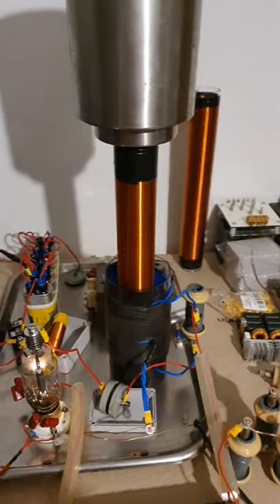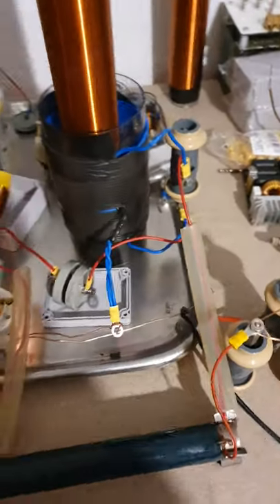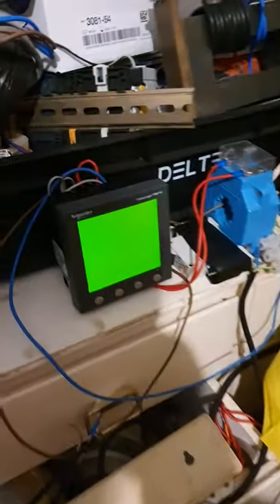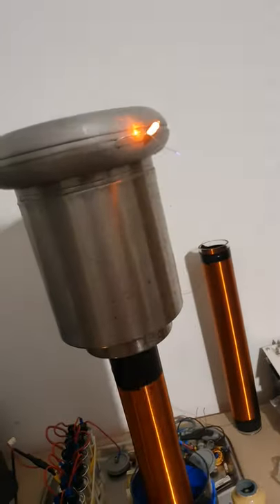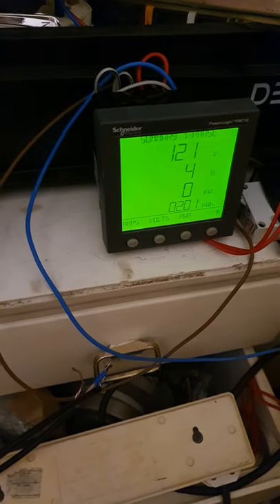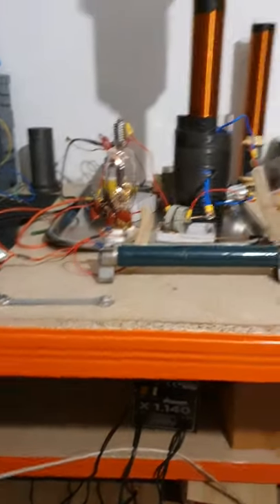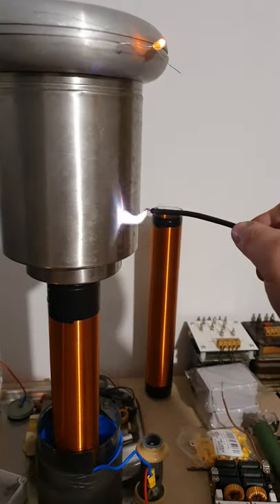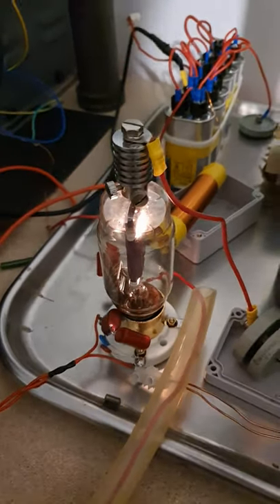#12 - VTTC - 830B Testing, power meter fitted.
More high voltage experimentation, added a power meter to give me an idea of the current and voltage being fed into the HT supply and show the power factor so I can try and correct it later down the road... bought another 8A 240V variac to adjust the filament of the ceramic tube mainly, but used it for fine filament control on this tube.

Secondary is wound on a glass fibre tube instead of acrylic, to help withstand the heat, and to decrease high frequency losses (if any) and I have configured the coil in Hartley configuration with the centre tap of the primary grounded. Operating frequency is about 600Khz. CW Mode as I still have to rebuild my SCR staccato device to obtain better arcs.

Circuit I used is based on the one on this link, parts are random and not too critical.